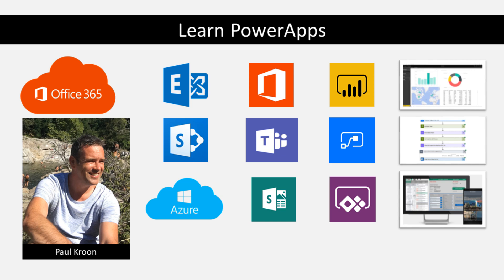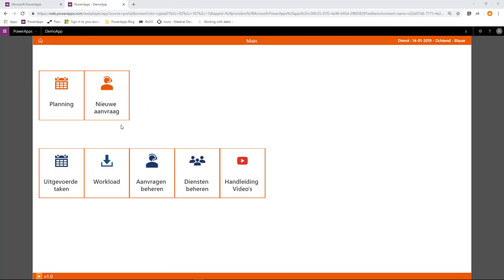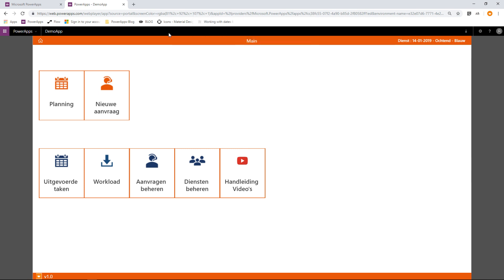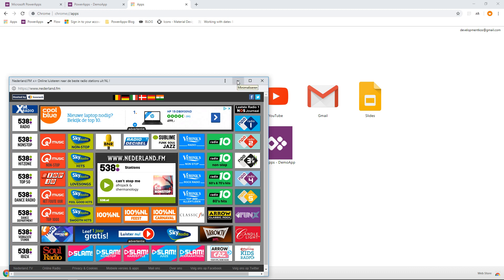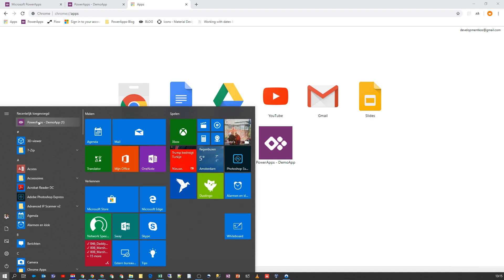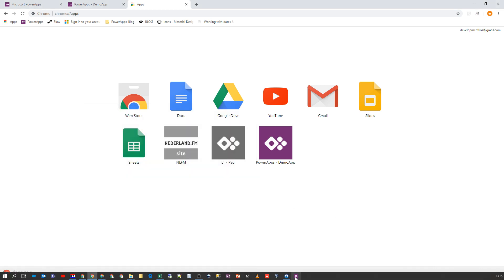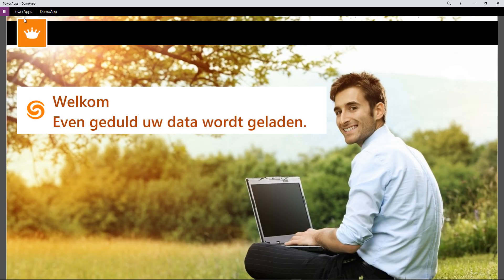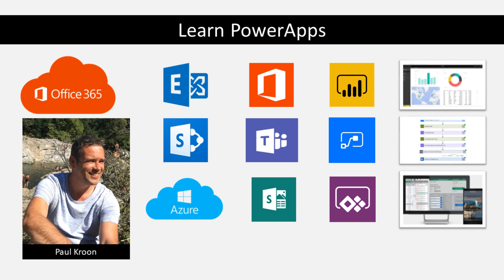Learn PowerApps | 28 | Chrome | Create Application like App - Update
In this blog I show tricks and technics I learn by Building PowerApps myself. If you are starting to Learn PowerApps or just like to see some easy solutions this blogs will definitely help you.

In this video I give an update on how to give you're customers an application like desktop PowerApps which they can use like any other software application users are custom to.

If you like my video's please like and subscript to my channel and if you like me to do a specific topic and post below.